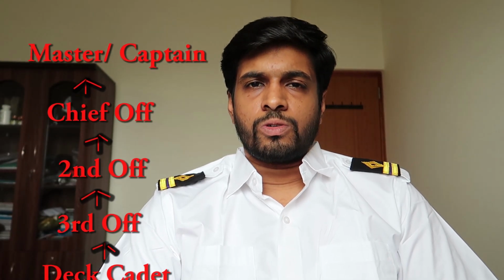Insights in my Profession......Merchant Navy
Hi my name is Varun Rodrigues currently sailing as 3rd Engg on Oil Tanker vessels and this video is about me giving my 2 cents on what my profession Merchant Navy is.